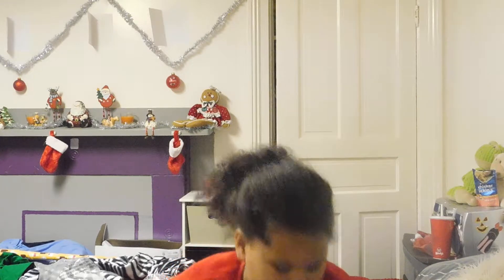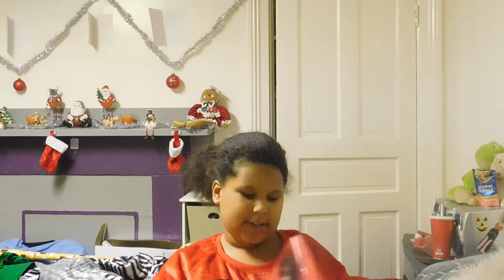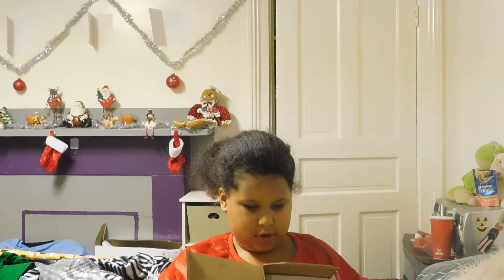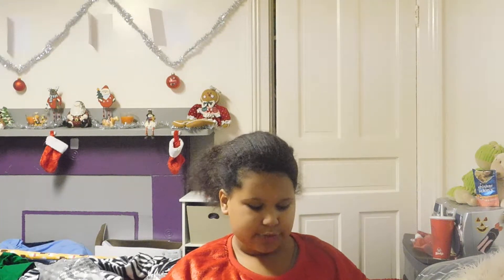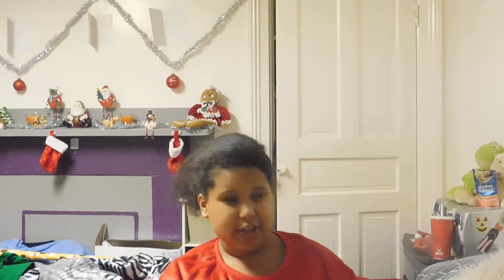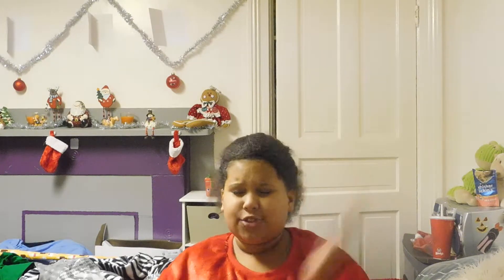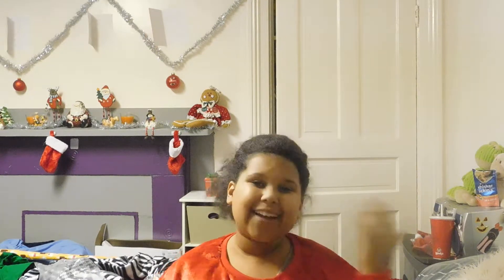My new Camera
I just want to say i am very thankful for this camera and my what i got for Christmas will be up soon!!!

My camera is the Nikon Coolplx L840